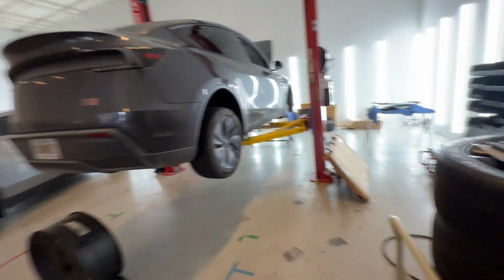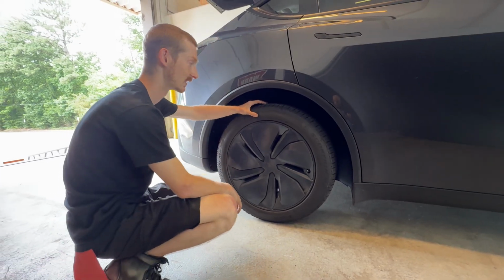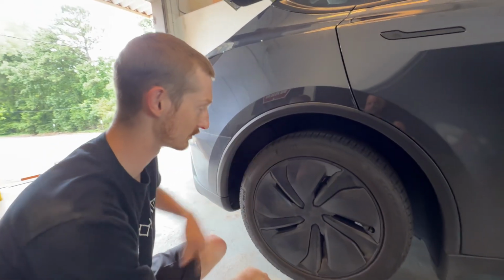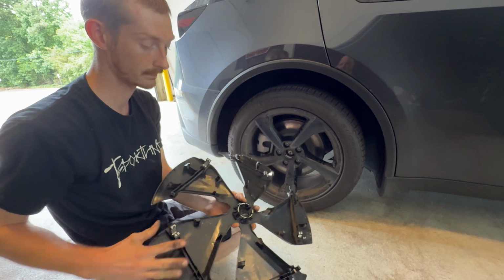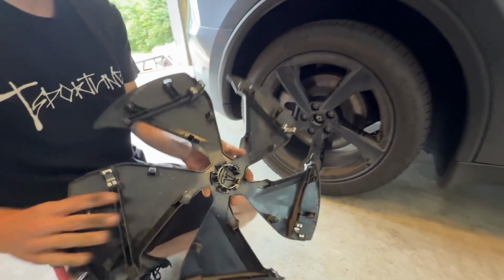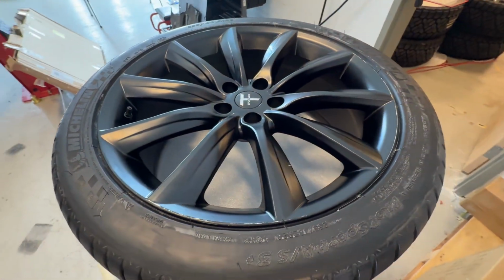How to Properly Remove Tesla Model Y Juniper Factory 19" Crossflow Aero Covers without Breaking Them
T Sportline Tesla Model Y Juniper Upgrades & Accessories